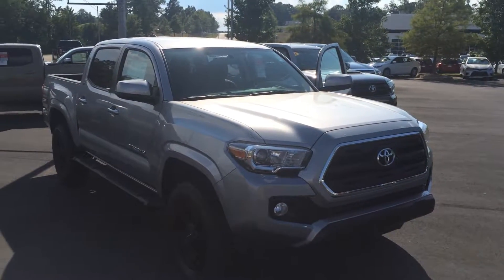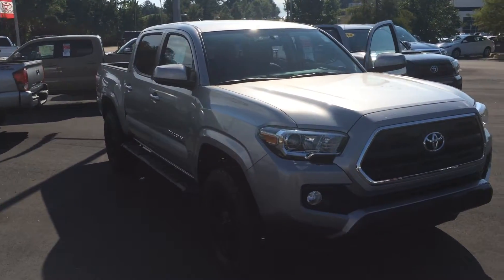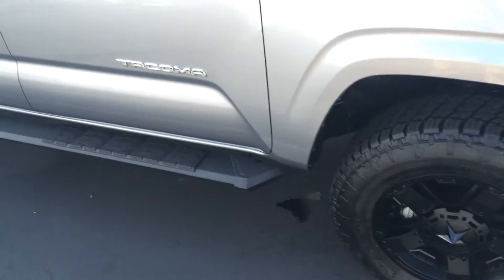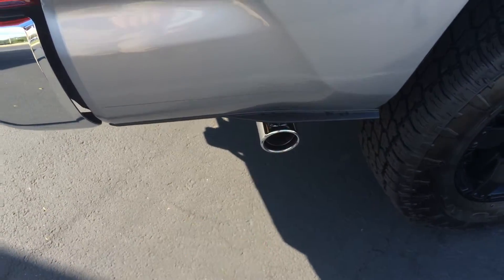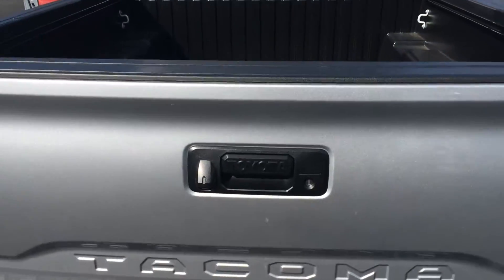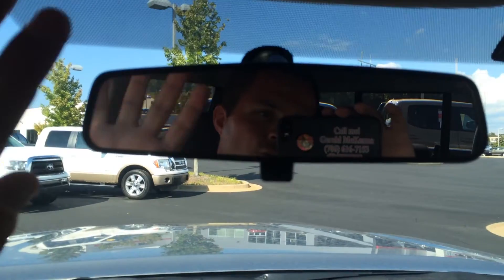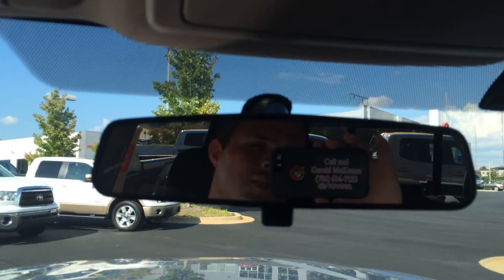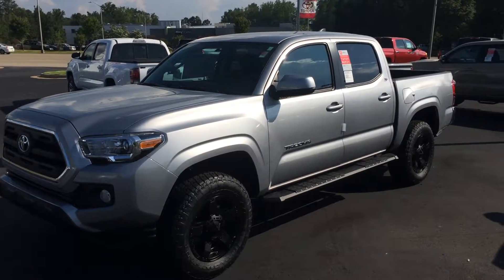Jeffrey's 2016 Toyota Tacoma XP Rockstar